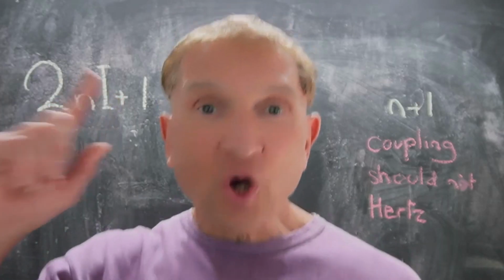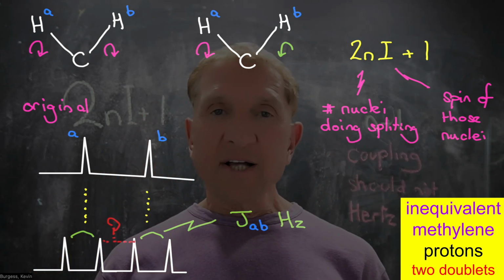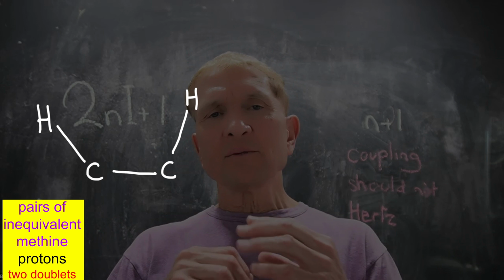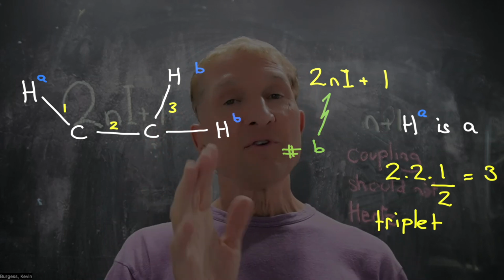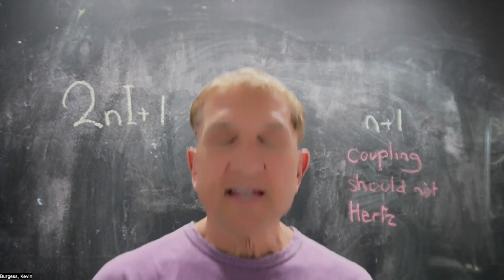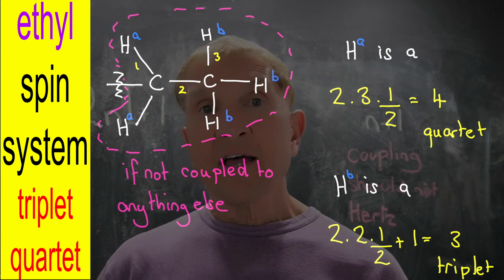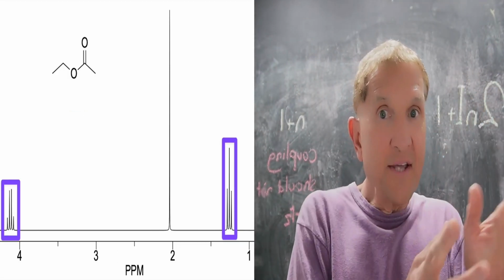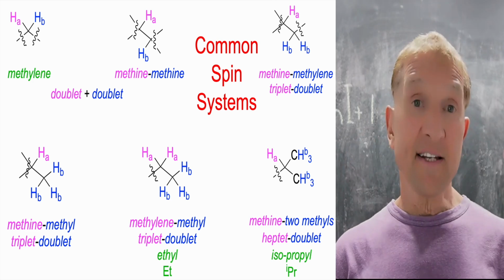Coupling In Proton NMR: the understanding spin systems SUPERPOWER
"Introductory Organic Spectroscopy and Spectrometry By Inquisition: UV, IR, 13C, 1H, MS" is an animated eworkbook of problems designed for students taking introductory organic chemistry, and for lecturers who might like to teach using the semi-flipped method.

IT WILL BE RELEASED BY AUG 1 2024.  FOR 6 MONTHS AFTER IT WILL BE AVAILABLE FOR A HIGHLY DISCOUNTED RATE.

The book links to a series of videos like this.  It is available on Apple Books, Kindle, and through VitalSource.

For other videos from By Inquisition relating to introductory organic chemistry, see for instance:

The Fascination Of Organic Chemistry: and how I became a chemist by being a poor artist

The channel "KevinBurgess" has over 100 videos on organic chemistry, learning, teaching, and psychology.

Hard copies of workbooks Sophomore Organic Chemistry By Inquisition ($35, no videos, of course) are available or purchase on Amazon.  Those are the first edition of this workbook, the electronic ones comprise the second edition.